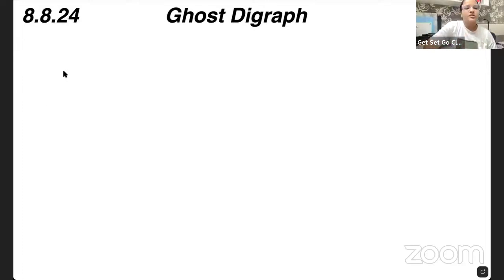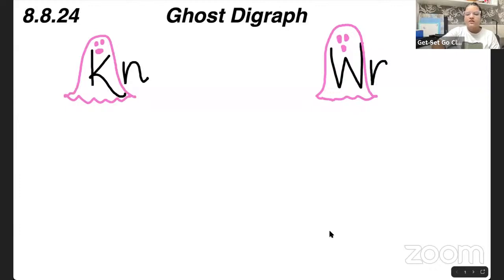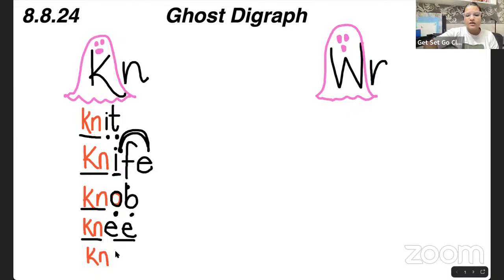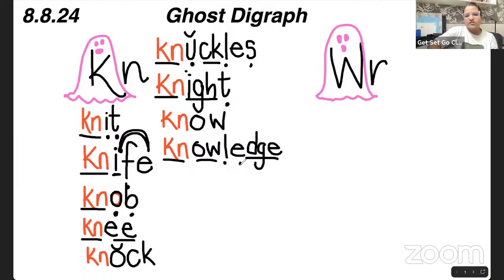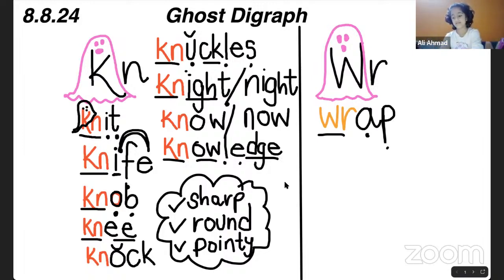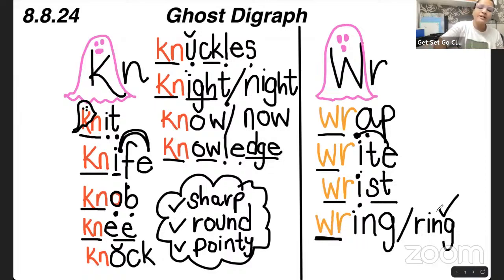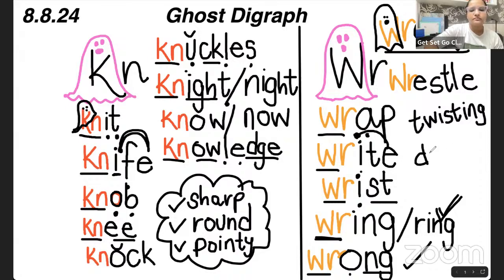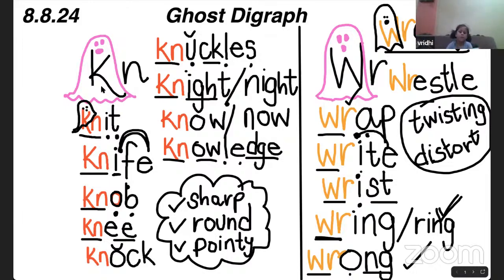how to teach ghost digraph | kn words wr words | digraphs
🔍 Unlock the Secrets of Digraphs  'kn" and 'wr"

🔍Dive into the fascinating world of digraphs with our in-depth 40-minute exploration of digraph kn and wr
 ! Whether you're a student, researcher, or math enthusiast, this video provides a comprehensive look at these important digraphs and their applications.

📚 What You'll Learn:

Detailed Analysis: We break down the key properties and characteristics of  ghost digraphs.
to help you understand their structure and significance.

Visual Illustrations: Watch as complex concepts are brought to life with clear diagrams and animations, making it easier to grasp intricate details.

Real-World Applications: Discover how these digraphs are applied in various fields, from theoretical research to practical scenarios.

Expert Insights: Benefit from a deep dive into advanced topics presented by an expert in the field.
🛠️ Why Watch?

Comprehensive Coverage: Get a thorough understanding of digraphs that goes beyond surface-level explanations.

Interactive Learning: Engage with interactive elements that reinforce your learning and test your knowledge.

Quality Content: Experience a well-crafted video that maximizes your learning in just 40 minutes.
Join us on this mathematical journey and enhance your understanding of ghost digraphs